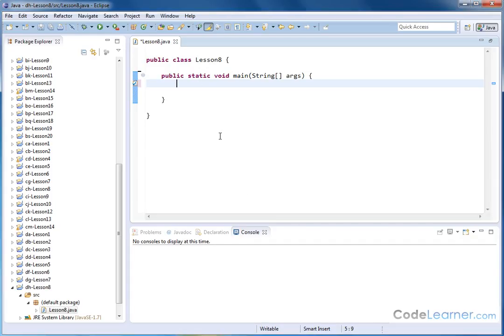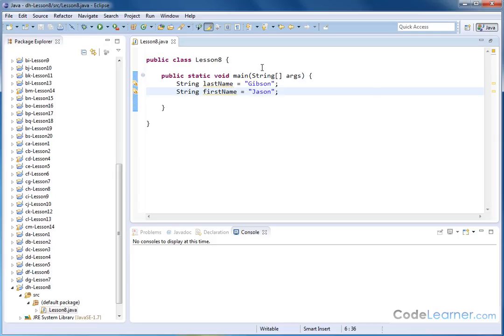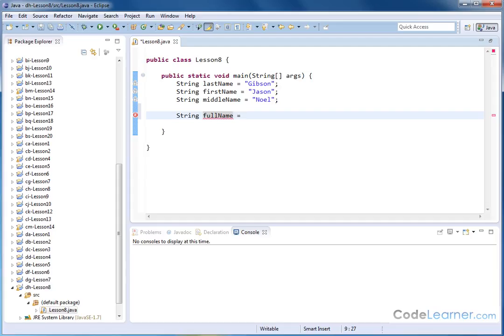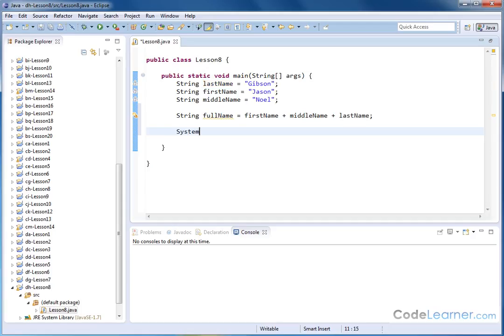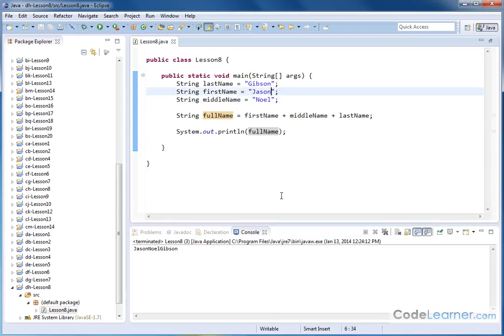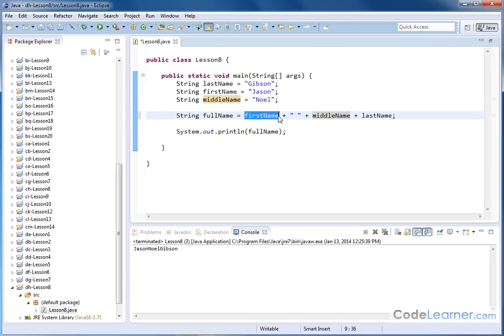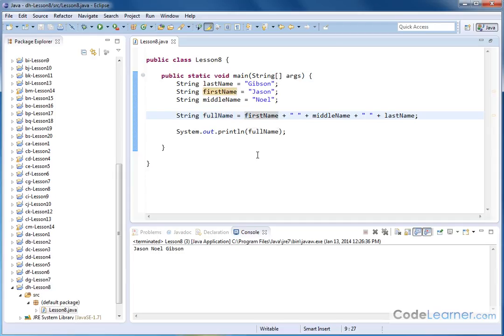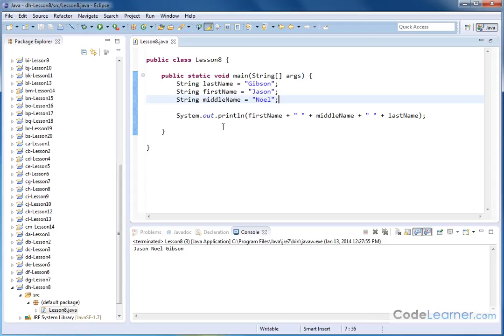Java Tutorial - 08 - Combining Strings (Concatenation)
Here we learn how to combine two strings together, which is called string concatenation.